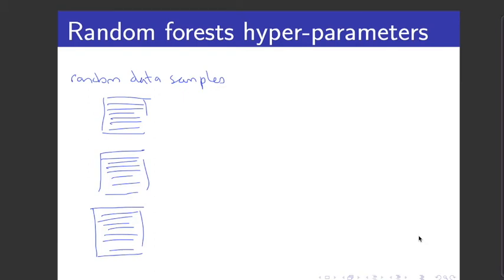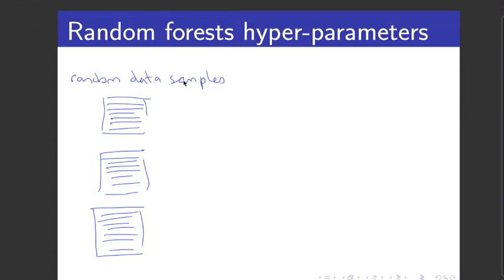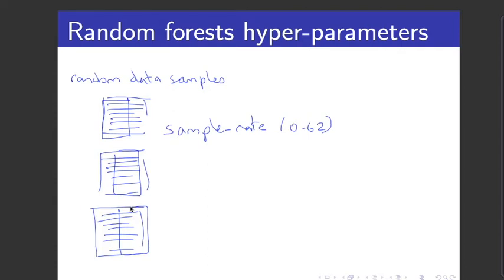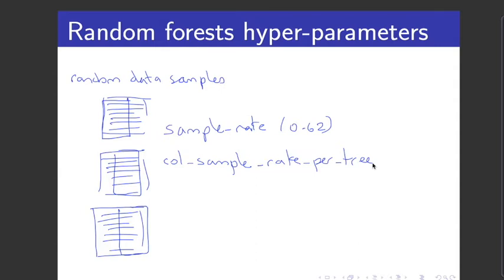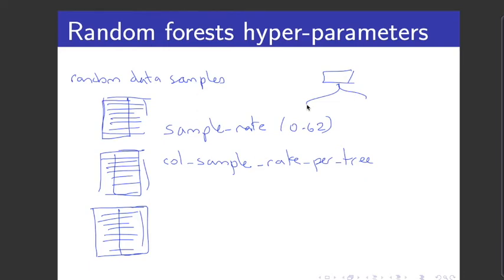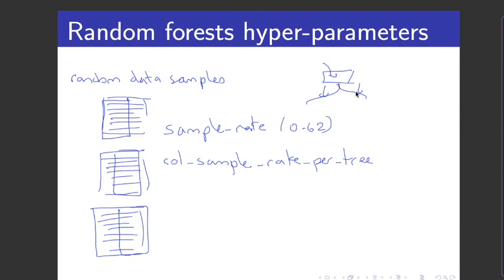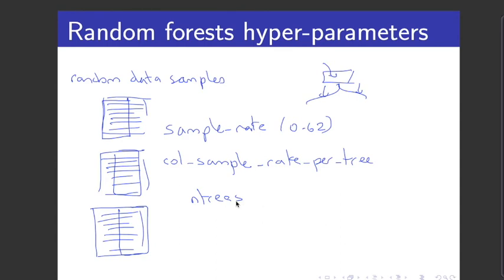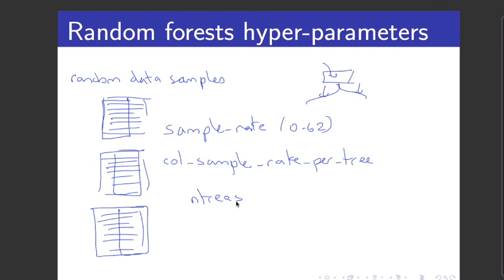321 Random Forest Intro Part 1